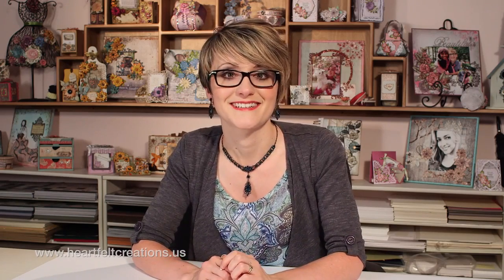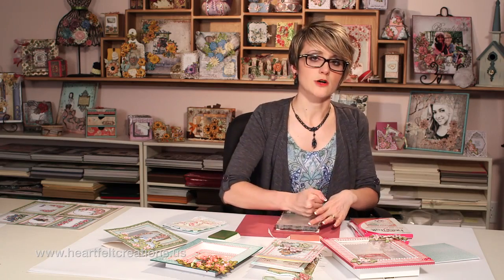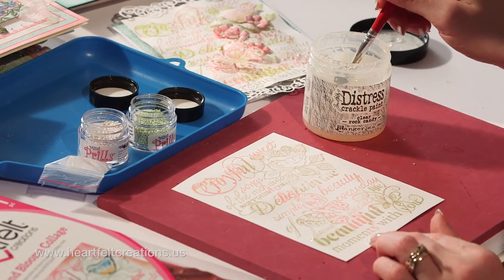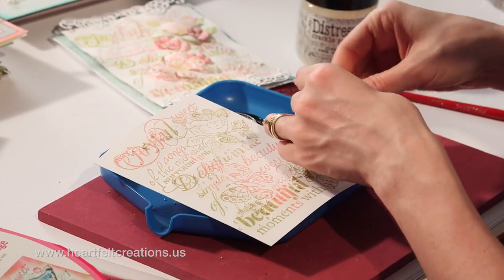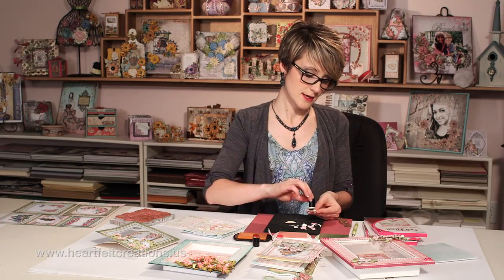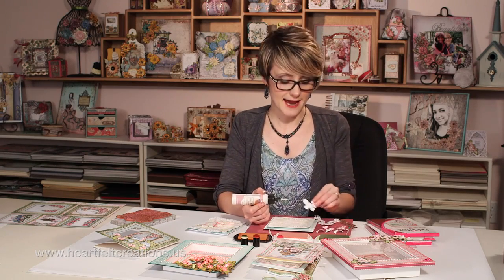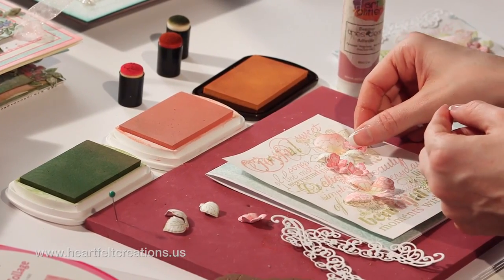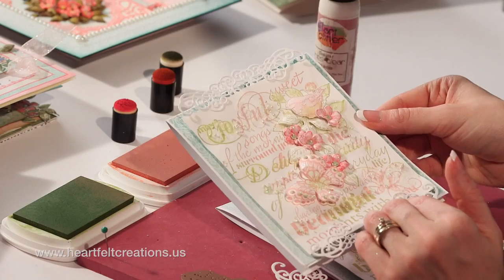Heartfelt Creations Birds and Blooms Mixed Media Background tutorial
Love the look of mixed media, but don't know where to begin? Join Emma Lou for this step by step tutorial using the Heartfelt Creations Birds and Blooms background stamp. You'll create a stunning mixed media card in no time! All you need is a few simple products and these easy to follow tips and techniques.